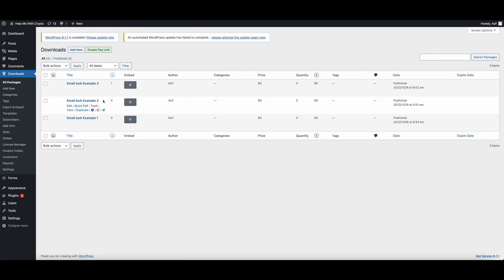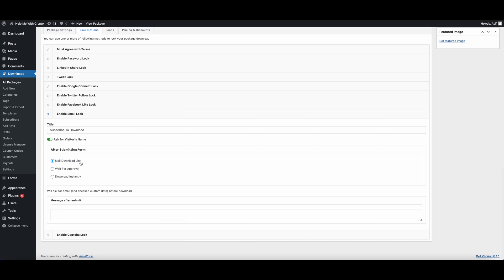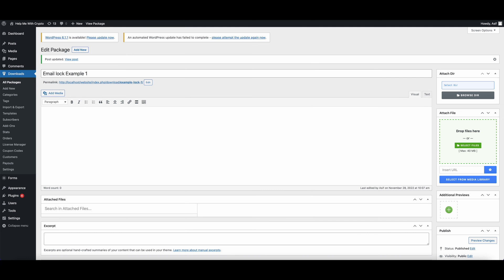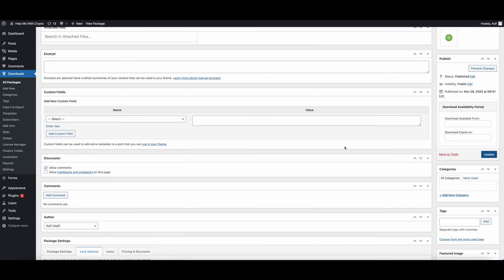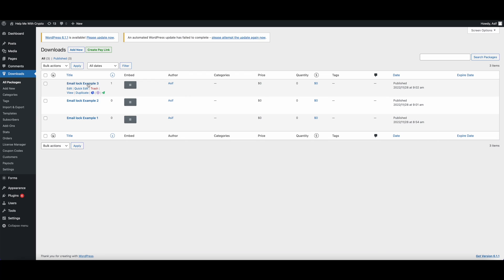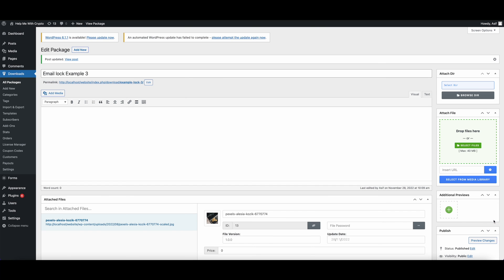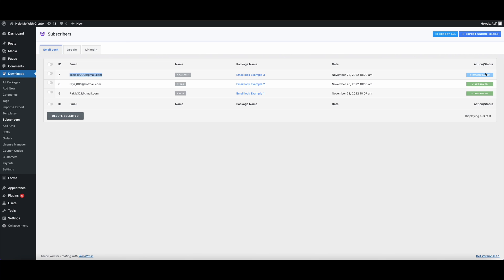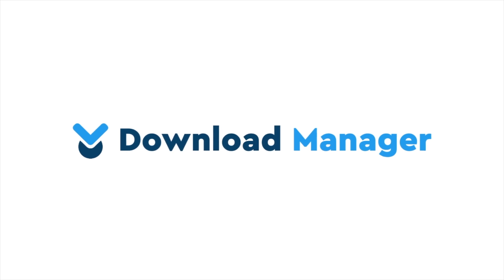How to lock download files with Email Lock Feature | WordPress Download Manager Email Lock (PRO)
In this video, We will learn how to lock download files with Email Lock, as awesome feature with WordPress Download Manager Pro, the smart and the fastest way to grow your email list.

WordPress Download Manager is a Files/Documents Management Plugin to manage, track and control file downloads from your WordPress Site. Use Passwords, User Roles to control access to your files, control downloads by speed or by putting a limit on download count per user, block bots or unwanted users or spammers using Captcha Lock or IP Block feature, you may also ask users to agree with your terms and conditions before they download.